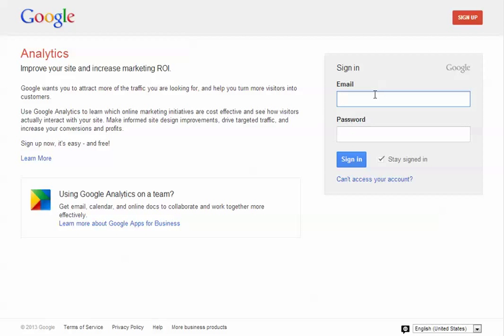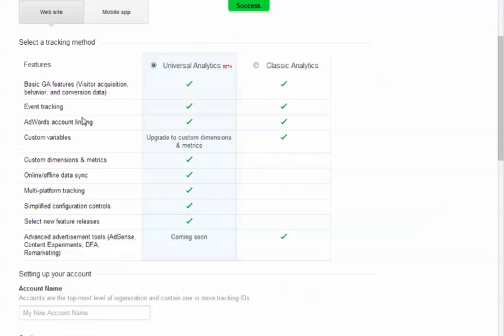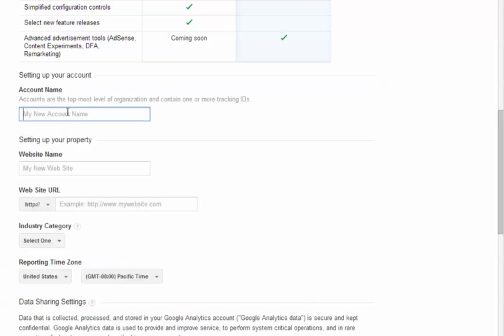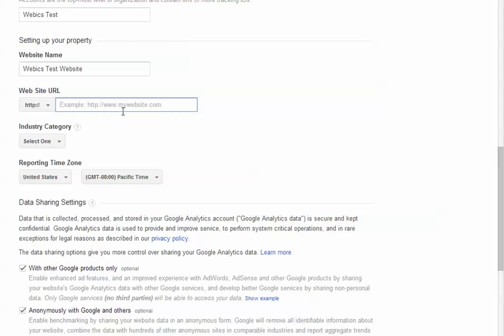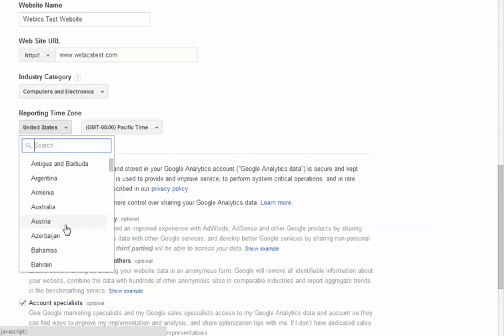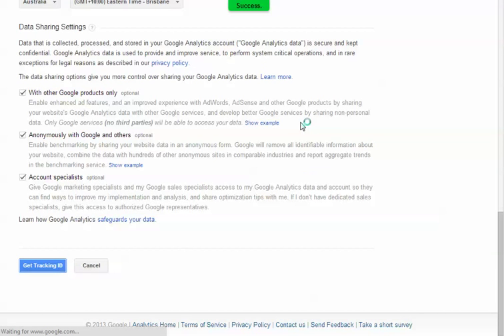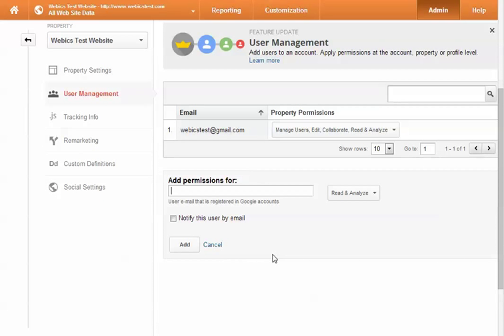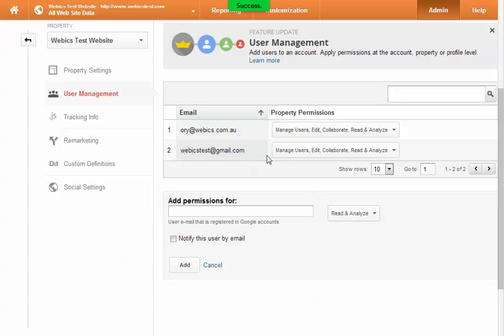How to Create a Google Analytics Account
This is a tutorial for creating a Google Analytics account and adding your Web Marketing Agency or Web Designer as an Admin. Once done, they can add the tracking code to your website, or setup custom reports.